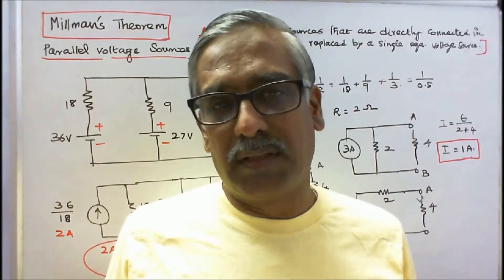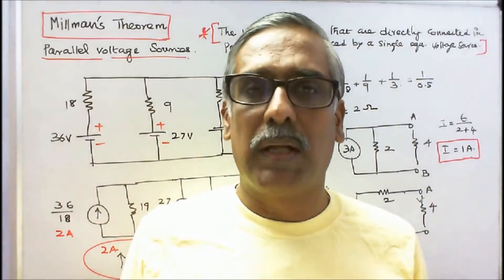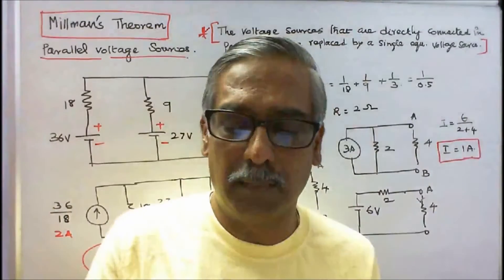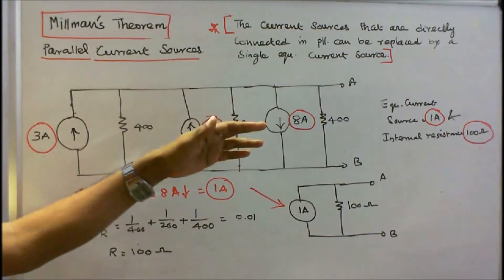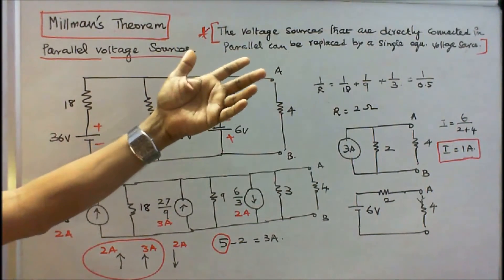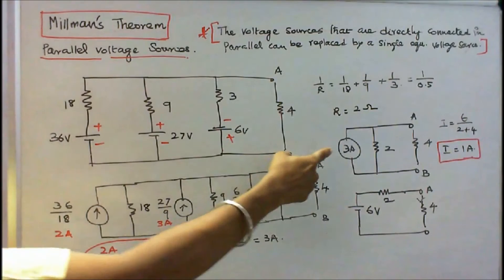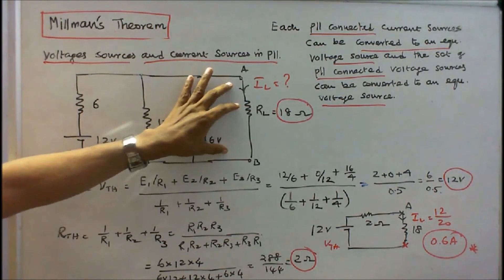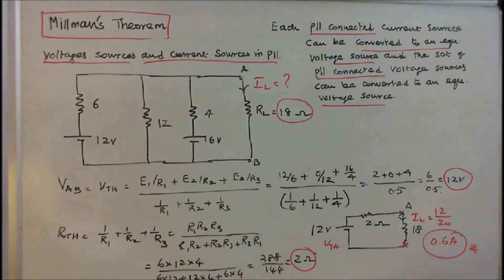DC NETWORK THEOREMS - PART - 05 - MILLMAN'S THEOREM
DC NETWORK THEOREMS – PART – 05
MILLMAN’S THEOREM
Millman’s theorem is a combination of Thevenin’s and Norton’s theorems.
Jacob Millman Born on 1911 in Ukraine, was a professor of Electrical Engineering Department at Columbia University. Millman received his Doctorate from MIT in 1935.
He joined Columbia University in 1951, and retired in 1975.
From 1941 to 1987, Millman wrote eight textbooks on electronics.
He received the IEEE Education Medal in 1970.
He left this planet on May 22, 1991 in Florida, USA.
Millman's Theorem (otherwise known as the Parallel generator theorem) is named after him.
He lived for 80 years in this planet and even today he lives in the form of his theorem in all electrical and electronics textbooks.

MILLMAN’S THEOREM
A number of current sources in parallel may be replaced by a single current source whose current strength is equivalent to algebraic sum of individual source currents and source resistance is equal to the parallel combination of individual source resistances.

PARALLEL CURRENT SOURCES
The current source that are directly connected in parallel can be replaced by a single equivalent current source.

PARALLEL VOLTAGE SOURCES
The voltage source that are directly connected in parallel can be replaced by a single equivalent voltage source.

VOLTAGE SOURCES AND CURRENT SOURCES IN PARALLEL
Each parallel-connected voltage source is converted to an equivalent current source and a set of parallel-connected current sources can be replaced into a single equivalent current source.
Each parallel-connected current source is converted to an equivalent voltage source and a set of parallel connected voltage sources can be replaced by an equivalent voltage source.

LIMITATION
This theorem is applicable only when the sources are connected directly in parallel without any resistance element between the sources.

APPLICATIONS
1. This theorem helps to combine a number of current sources operating in parallel and has the advantage of being easier to apply to some networks than mesh analysis, nodal analysis or superposition.
2. A voltage source can be converted into a current source. Thus it can also be applied to a circuit when both current and voltage sources are present.
3. This theorem is also applicable if the circuit has a mixture of parallel voltage and current sources.